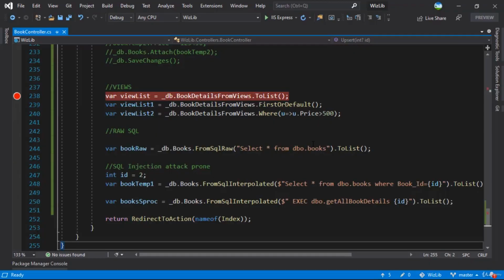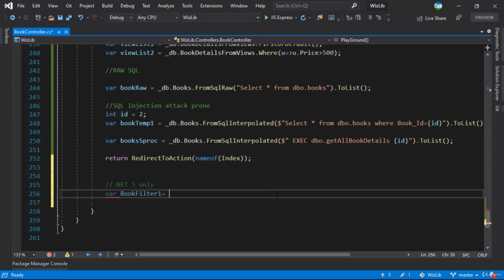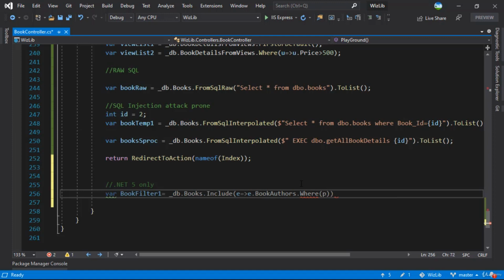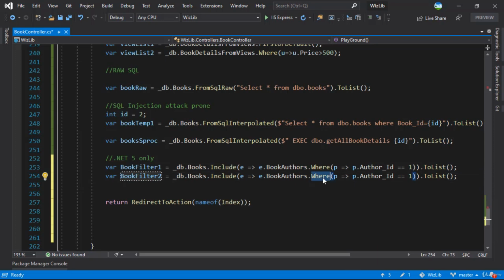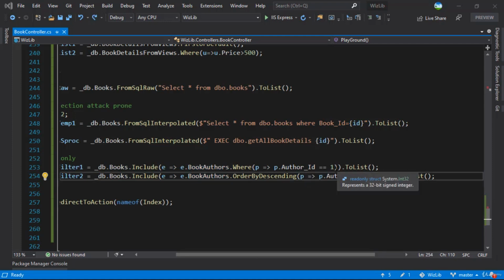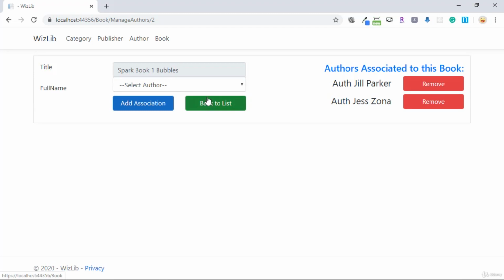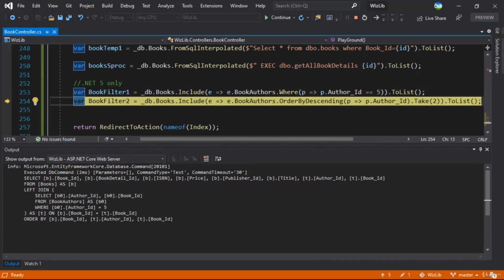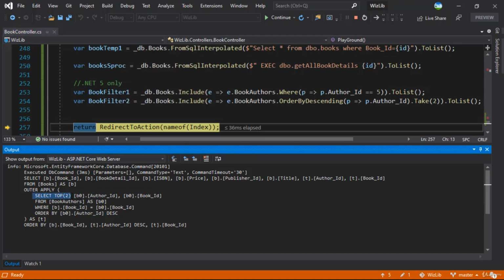182 Include Filters